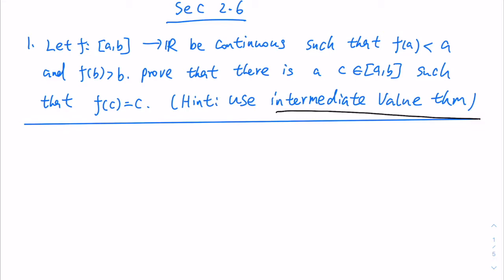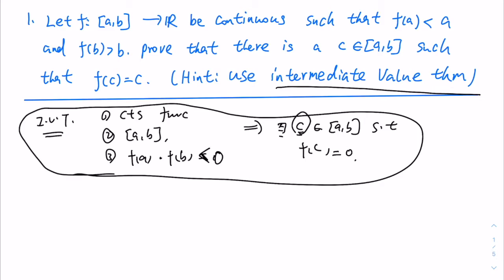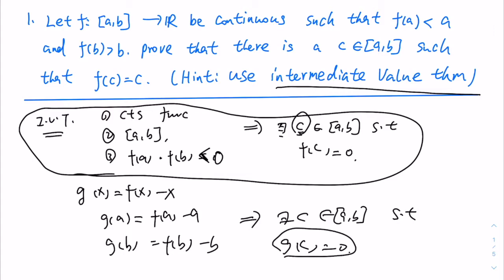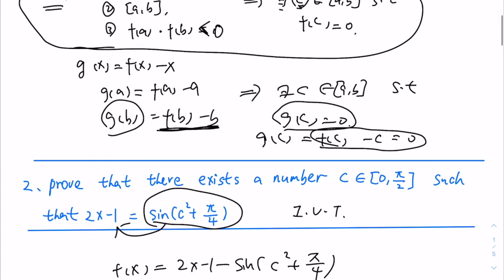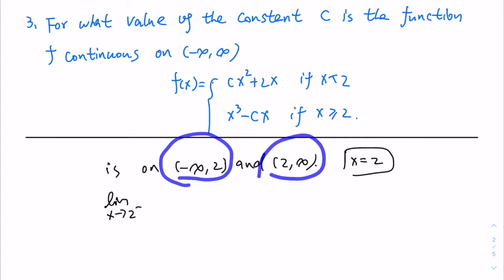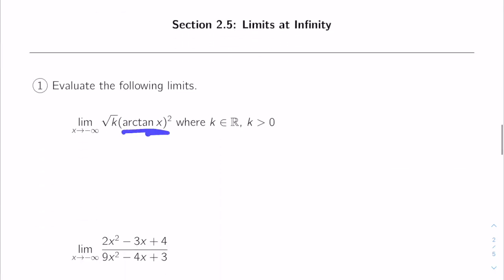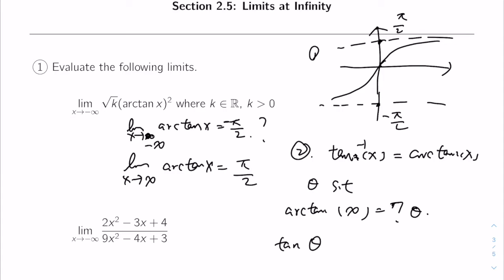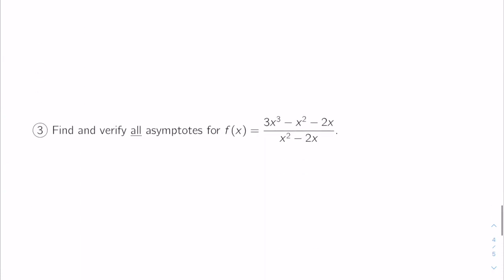Hw2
math 1060